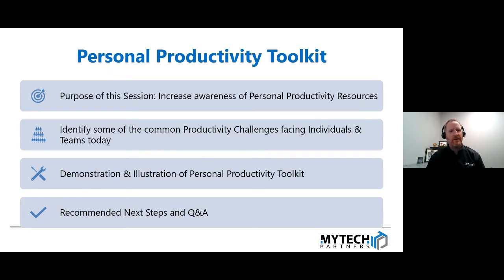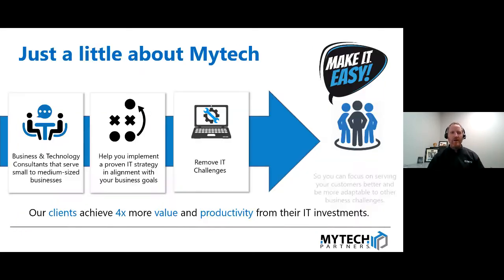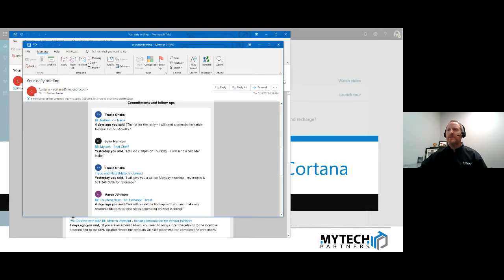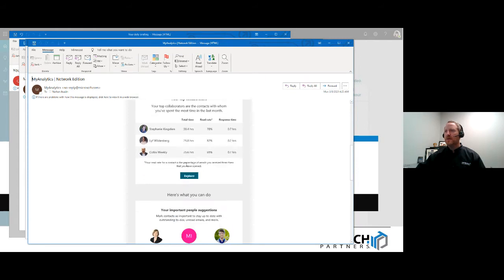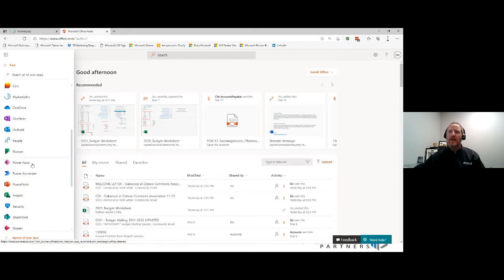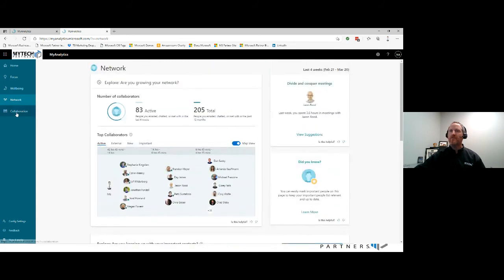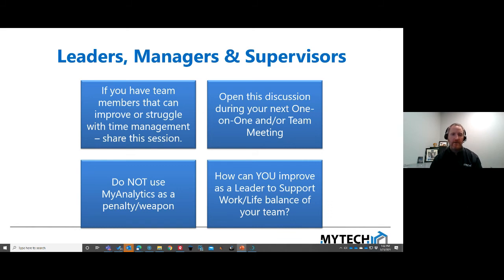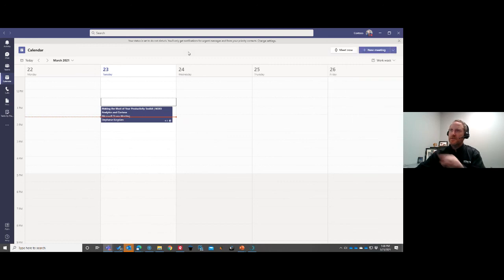Effective Personal Productivity Insights for Microsoft 365 Analytics and Cortana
Microsoft features a host of personal productivity insights and tools, but if you don't know how to use them, they can be daunting. By broadening your team members’ usage of Cortana and MyAnalytics, you can improve personal productivity in a multitude of tiny ways – that add up to a big productivity increase for your organization.

During this session we explore these lesser-known capabilities of Microsoft 365. We discuss the basics of each program and offer personal productivity toolkit tips for beginners, helping you use MyAnalytics and Cortana effectively. Get some insights, ask some questions and start using these personal productivity tools to great effect.

personal productivity toolkit tips
M365 productivity